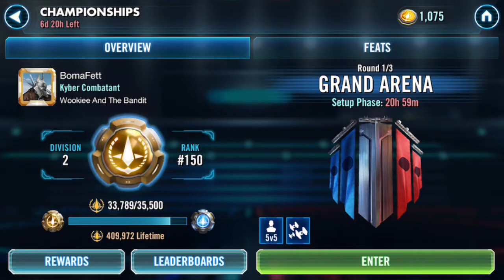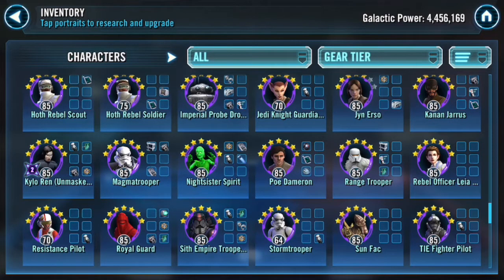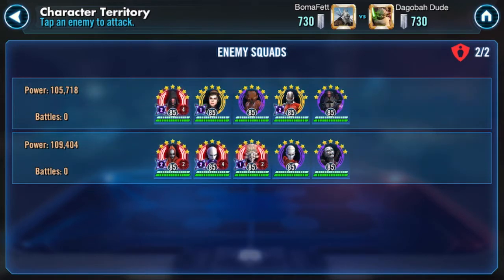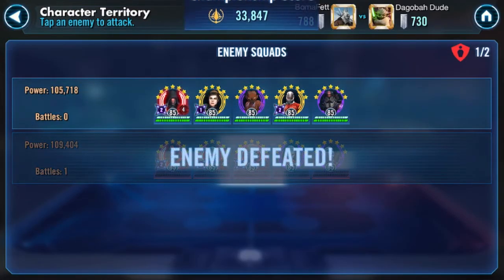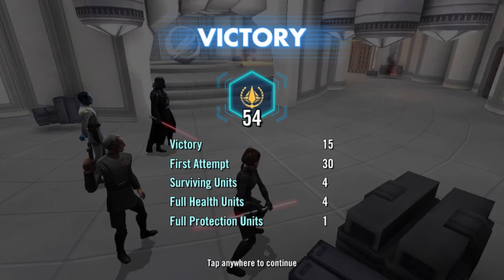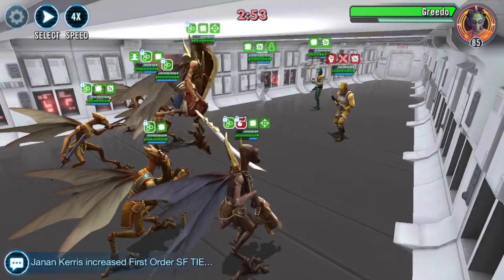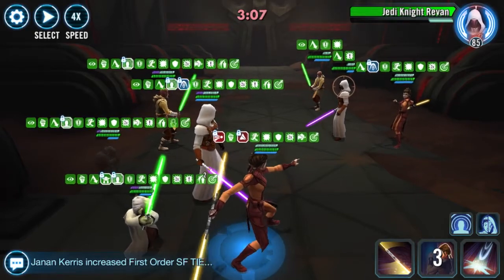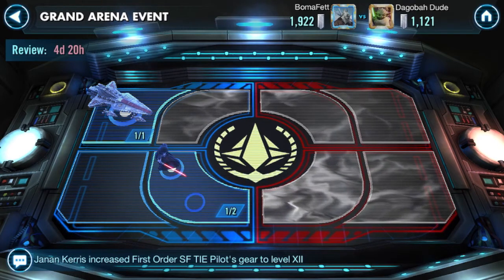Boma Fett SWGOH GAC 11.4.1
Star Wars Galaxy of Heroes Grand Arena Championships Season 11, Week 4, Round 1, vs Dagobah Dude.